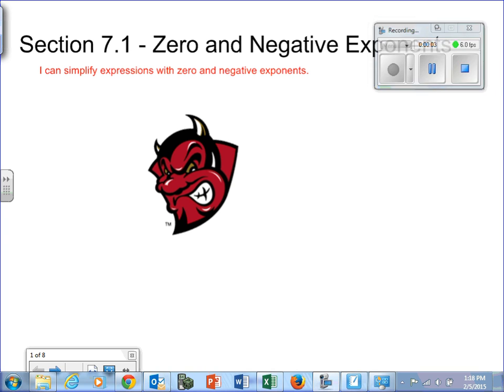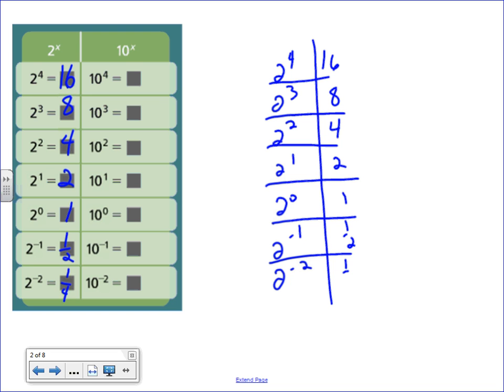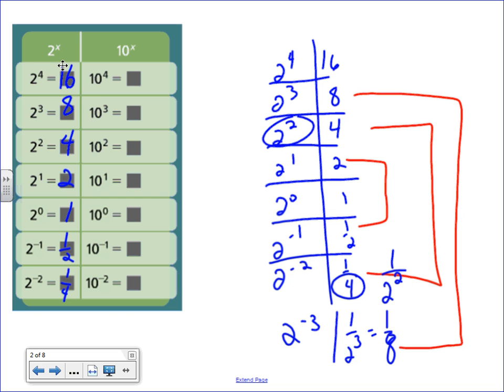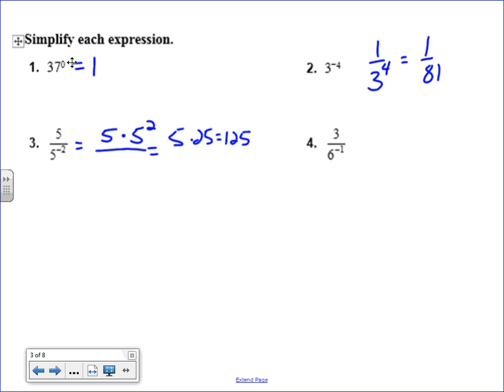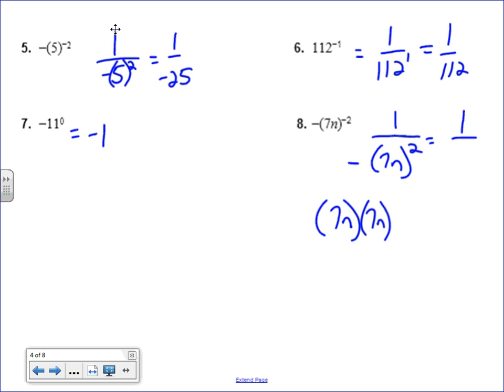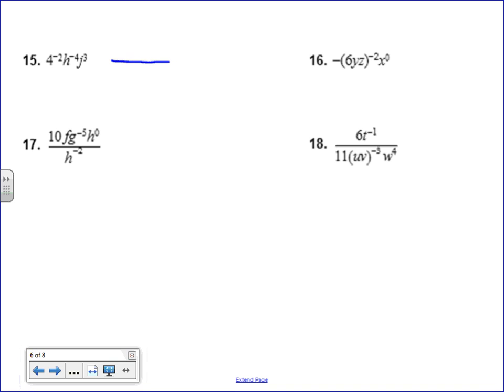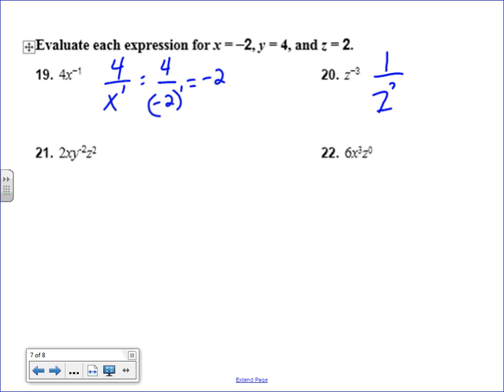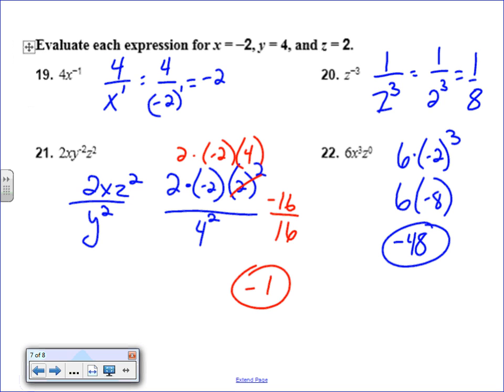Section 7 1